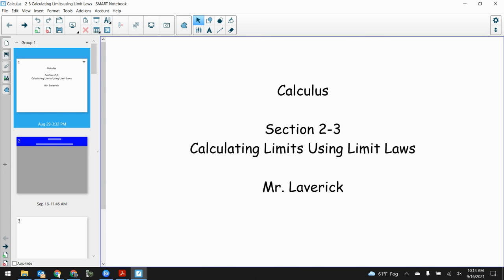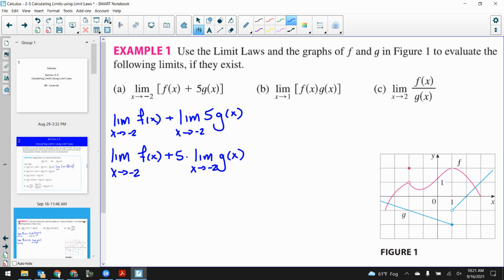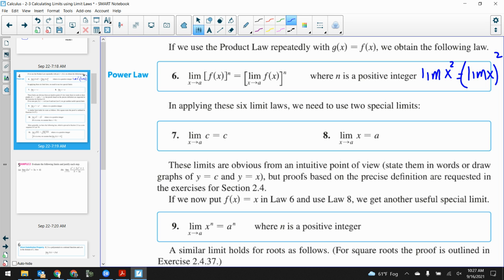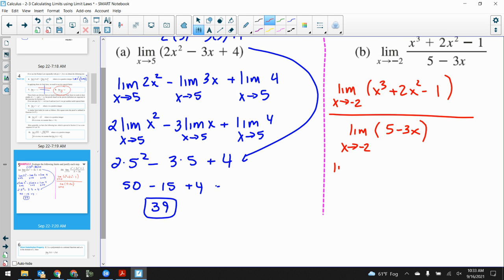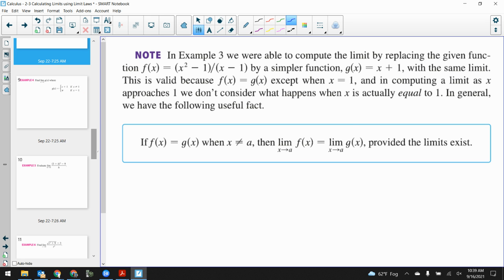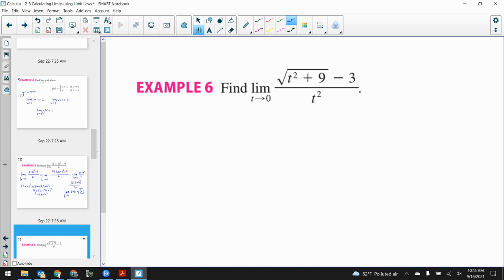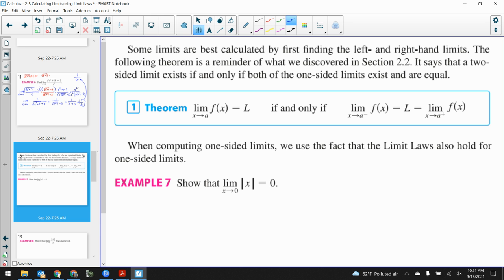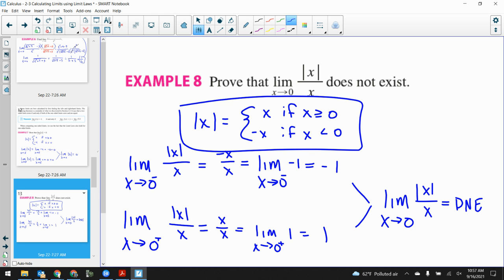Calculus: Section 2-3 Day 1